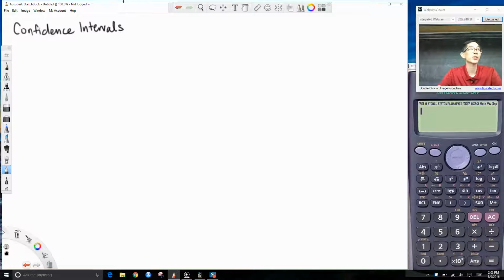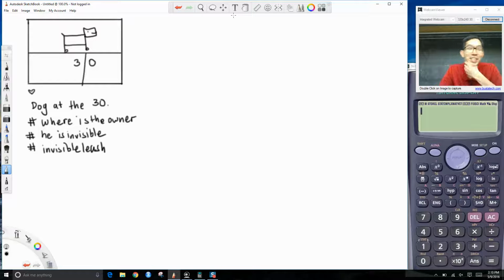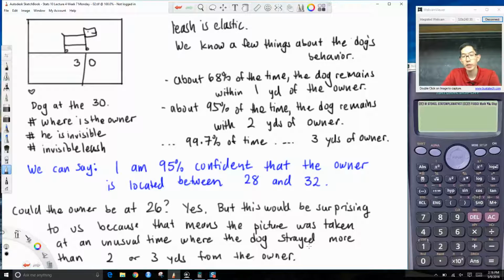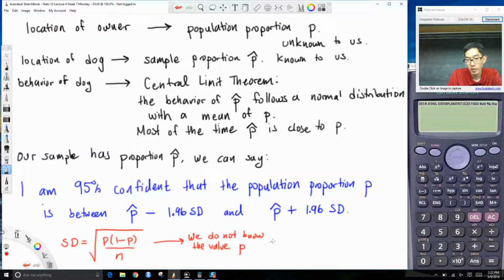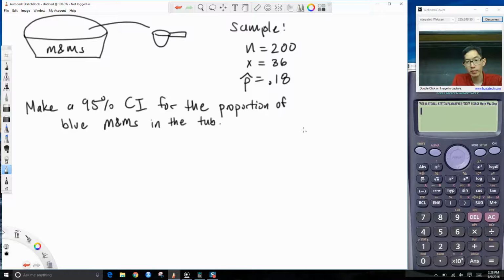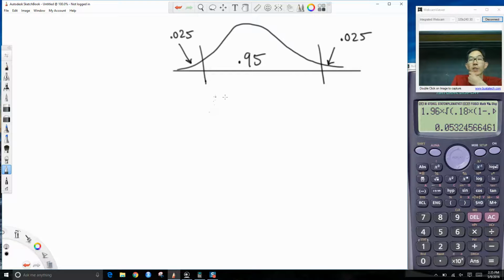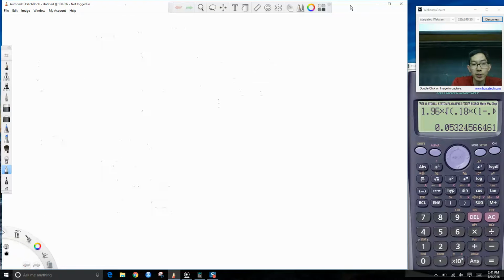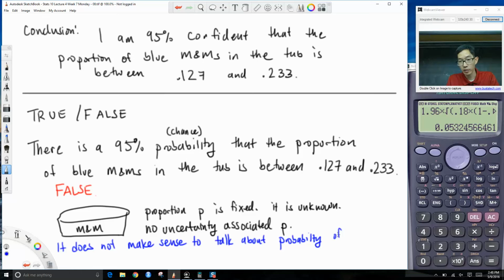5 9 2016 Stats 10 Lecture 4 Week 7 Monday